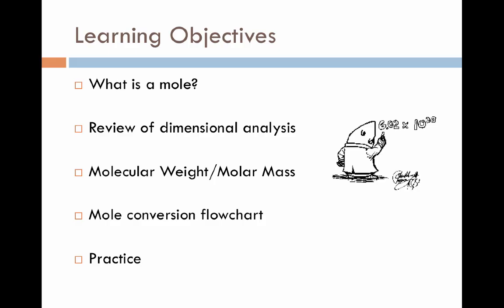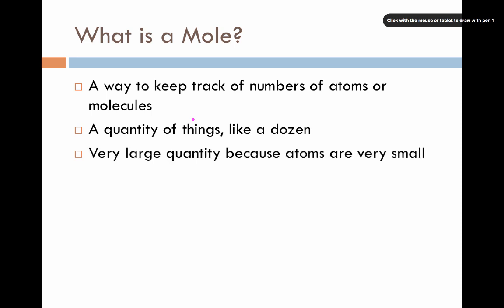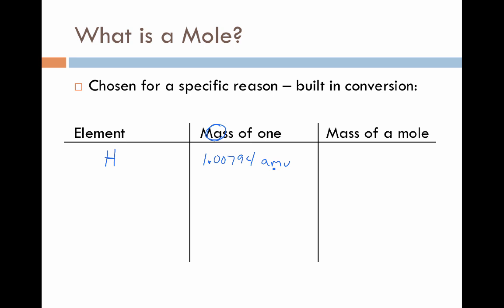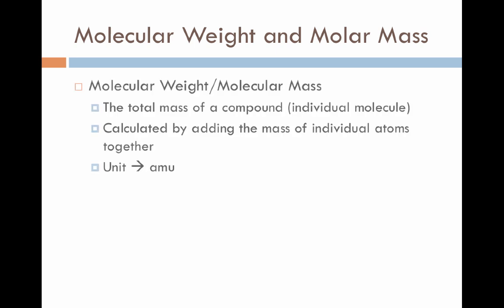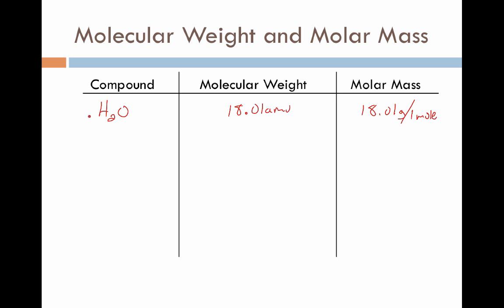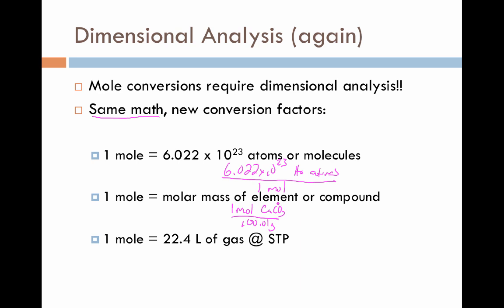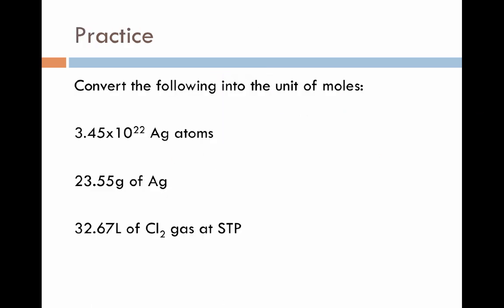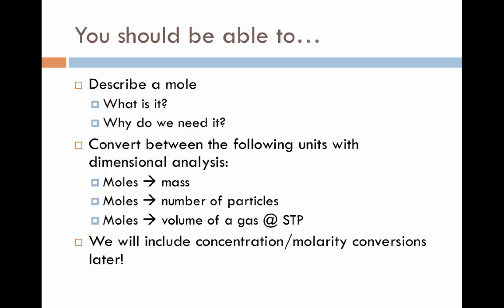Mole Conversions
A video discussing what a mole is in chemistry, as well as the basic conversions necessary to use this unit.

Table of Contents:

13:04 - Practice